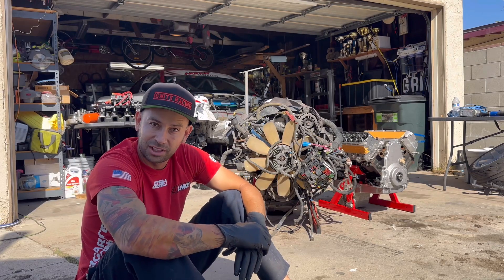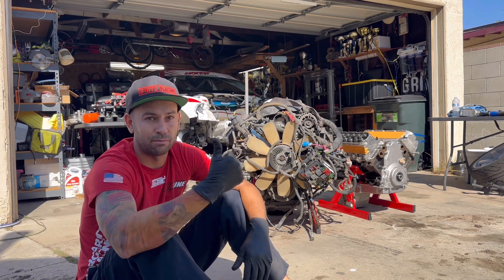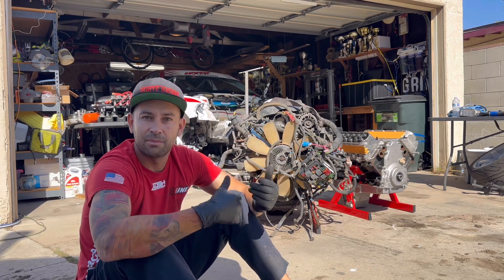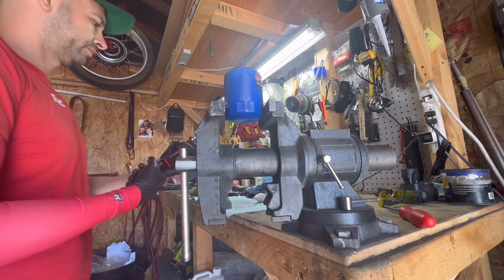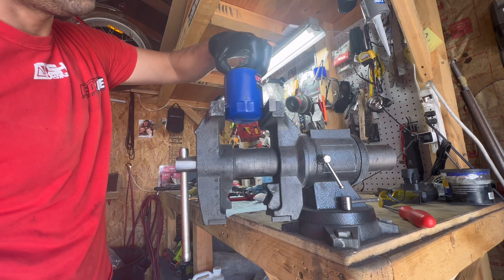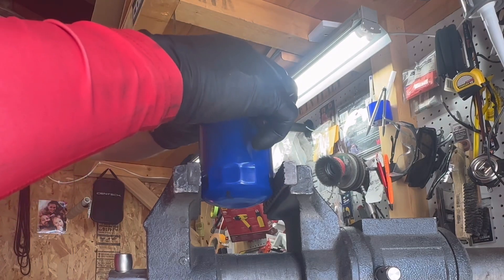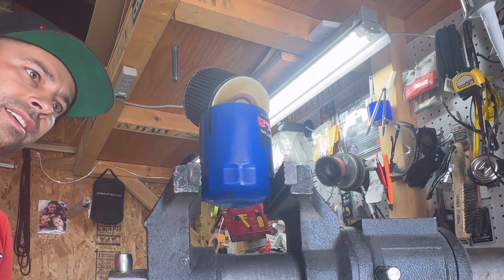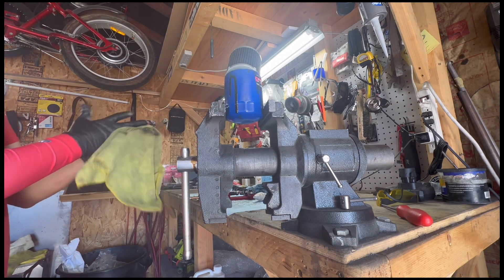How to check if your LS junkyard engine is good!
🔍 Mastering the Hunt: A Guide to Inspecting Junkyard Engines! 🚗

Welcome to an essential episode for every car enthusiast and DIY mechanic out there! 🛠️ Are you on the hunt for a hidden gem at the junkyard, a reliable engine that'll power your dreams? Look no further – we've got you covered with expert insights on how to thoroughly inspect a junkyard engine before sealing the deal.

Oil Filter Cutter

Engine Cylinder Compression Tester

Join us as we delve into the nitty-gritty of engine assessment, walking you through each step of the process. We'll show you how to spot potential red flags, gauge the engine's health, and ensure you're bringing home a true treasure, not a lemon. 🍋⚙️

From checking for telltale signs of wear and tear to examining vital components, our comprehensive guide equips you with the knowledge you need to make an informed decision. Whether you're a seasoned pro or a newbie to the world of engines, this video is your ultimate tool for engine selection success.

🔔 Don't forget to subscribe for more invaluable automotive insights, and let us know in the comments if you've had any unforgettable junkyard finds or if you're planning to embark on your own engine-hunting adventure. Let's dive into the world of junkyard treasures together! 💪🚙